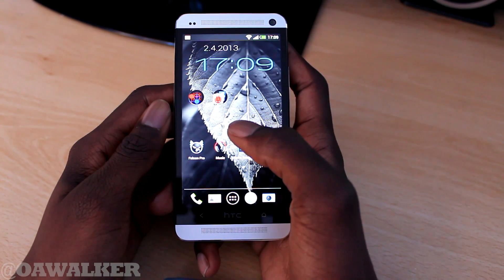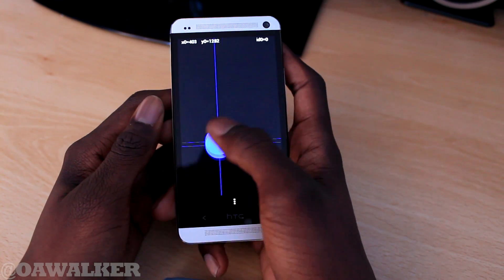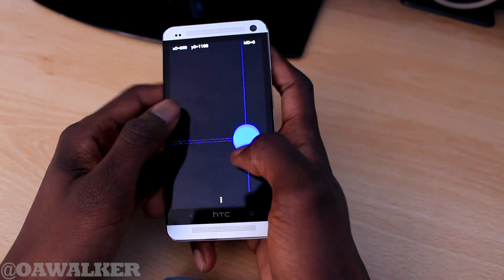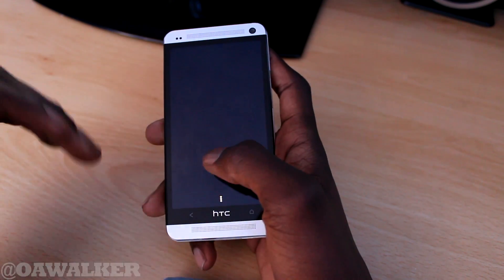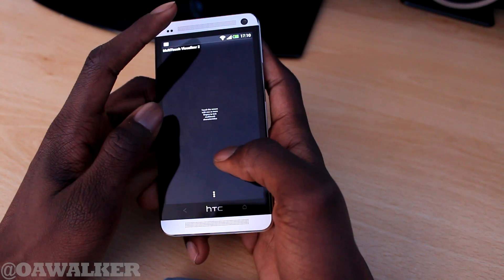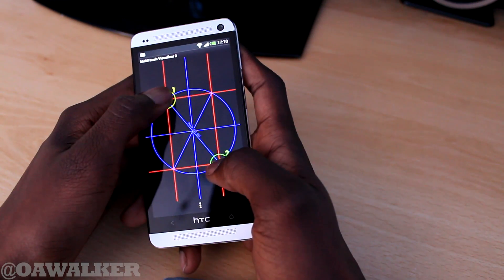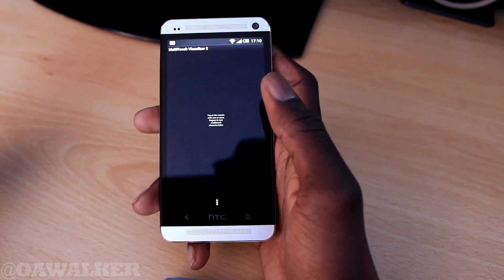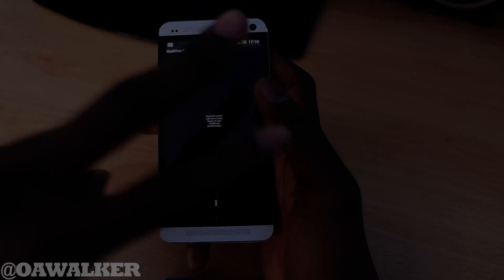Multitouch On HTC One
Quick video showing the multitouch on the HTC One. It is only capable of detecting two points of touch and no more by default, I will show you how to fix this in my new video link above.

Social Links -